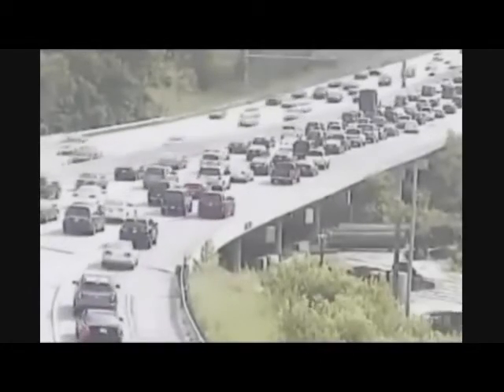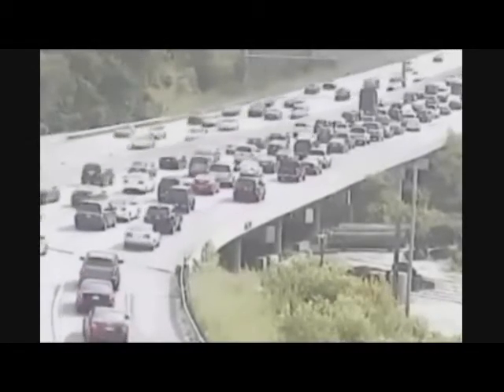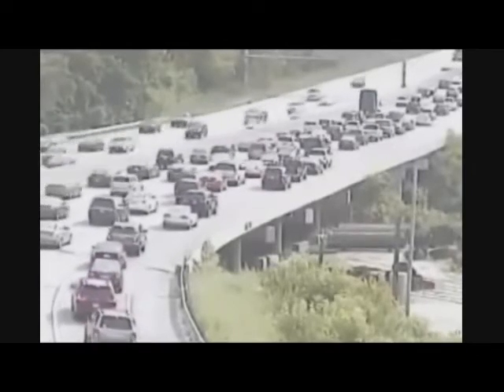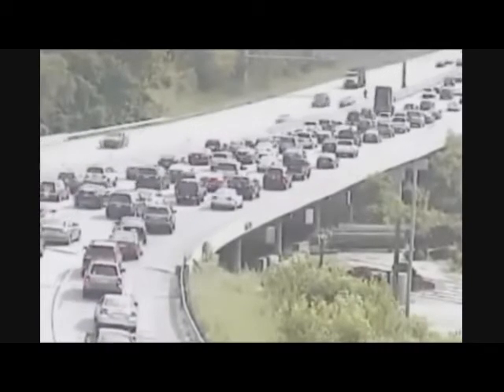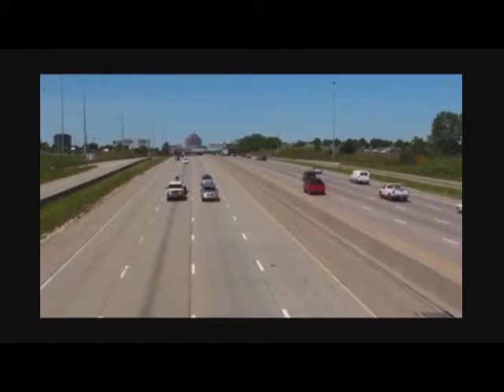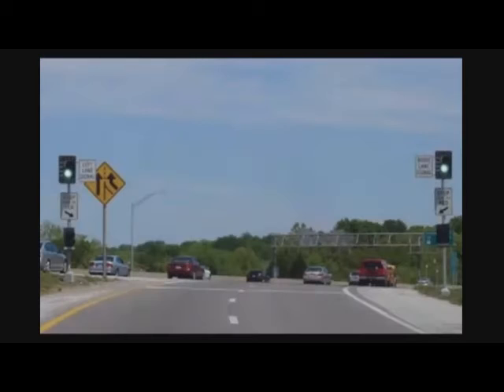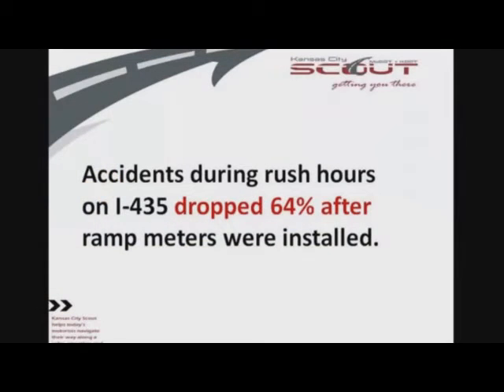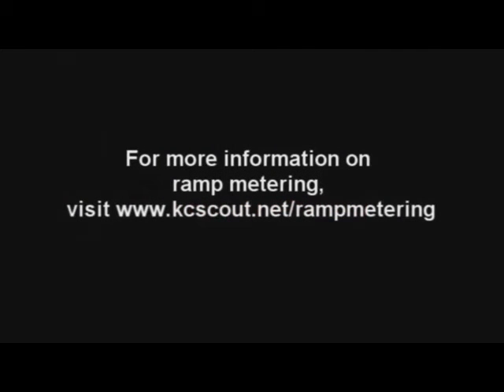Ramp Meters are Coming to I-35 in Kansas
Ramp meters are proven to increase safety by decreasing side-swipes and rear-end collisions in areas with heavy merging.